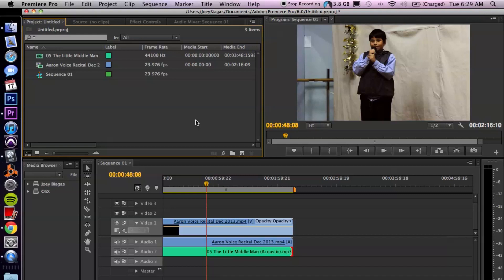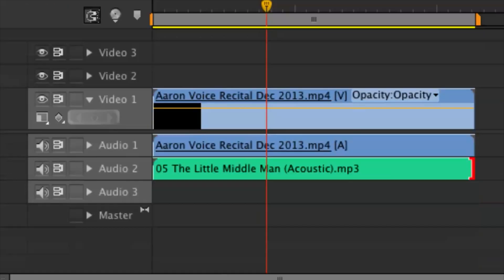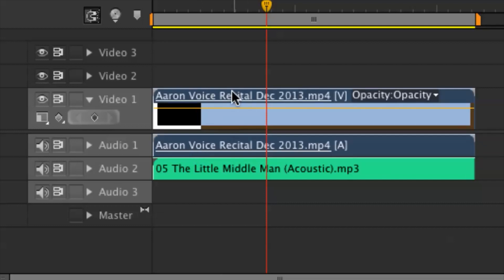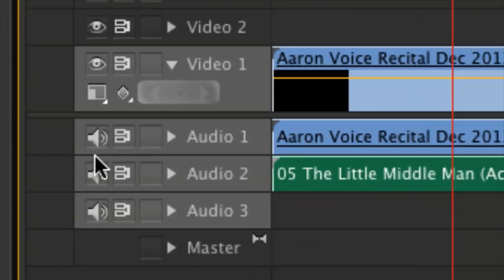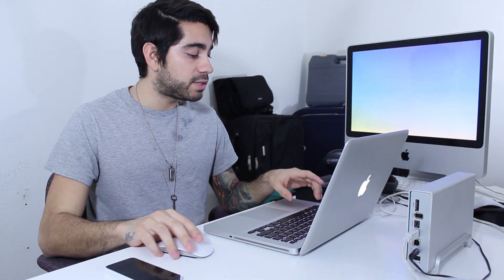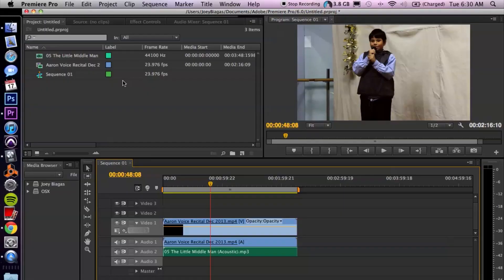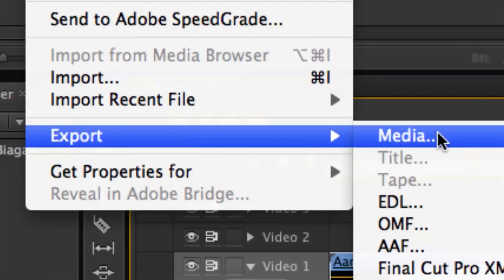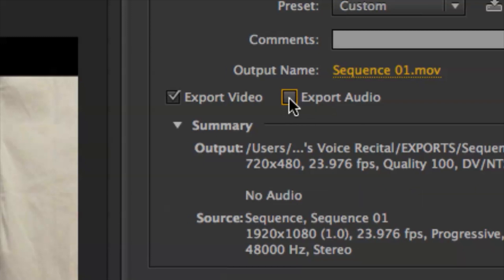How to Turn off All Sound in the Video While Making a Movie : Video Editing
Turning off all sound in the video while making a movie will allow you to more closely focus on performances. Turn off all sound in a video while making a movie with help from an experienced computer professional in this free video clip.

Series Description: Video editing is something that you can do right from your desktop or laptop on even a modestly powerful computer. Get tips on video editing with help from an experienced computer professional in this free video series.